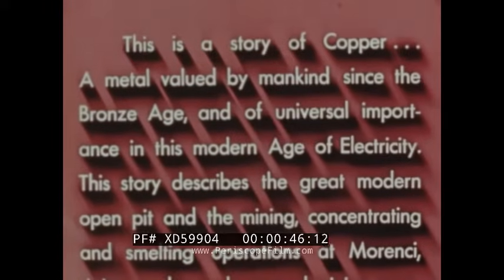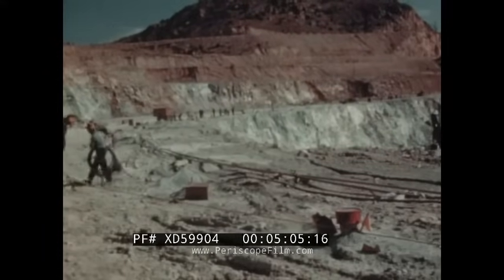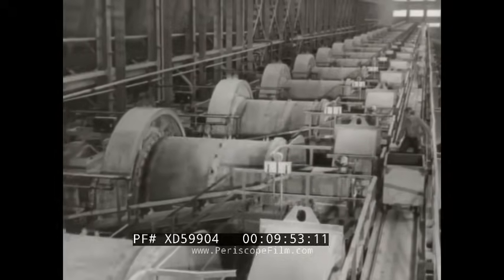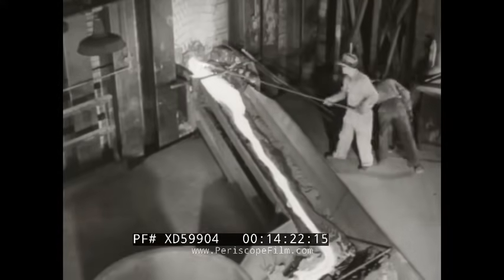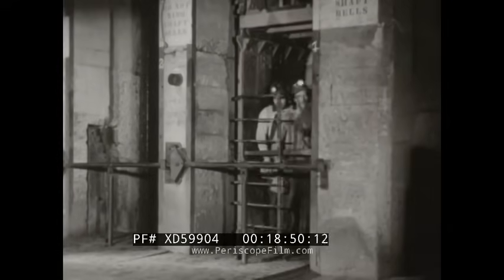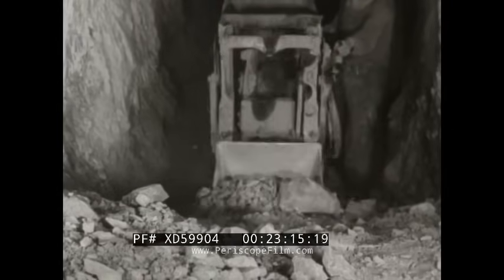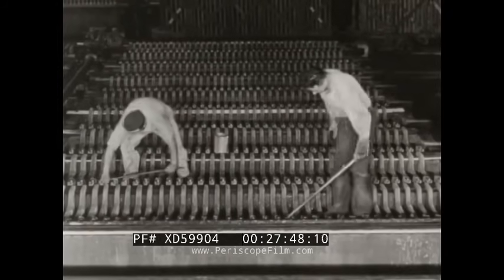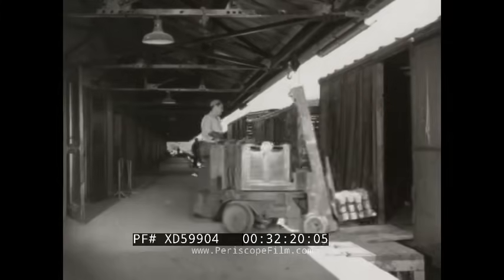" A STORY OF COPPER " 1950s BUREAU OF MINES COPPER FILM PHELPS-DODGE CO. MORENCI ARIZONA XD59904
Help us preserve, scan and post more rare and endangered films!

This film "A Story of Copper" was produced by the Bureau of Mines in 1951, and informs viewers about the copper production process. It starts with the two different types of mining: surface strip mining and underground tunneling. These are explored in detail including the equipment needed and great footage of dynamite being placed. This is followed by the copper refining process, which includes a lot of grinding, sorting, purifying, and melting to achieve the purity needed for copper. This includes detailed footage of the equipment and the furnaces needed.

0:08 Department of the Interior: Bureau of Mines Logo, 0:15 Title “A Story of Copper”, 0:45 a short text on what is covered in the film, 1:25 overview of a valley and a large copper in the Morenci District, Arizona, 2:46 an excavator loading waste into a truck which it then dumps, 3:05 overview of copper carrying trains, 3:33 New tracks being laid to facilitate ore production, 4:10 mechanics sharpening drill bits, 4:24 blast holes being drilled by churn drills and men preparing dynamite to be put into holes, 6:23 man waves flag as warning signal for everyone to leave, 6:51 man presses detonator and ground explodes, 7:24 excavator loading ore into train and train carries it off, 8:13 overview of the concentrator and smelter, 8:57 ore is dumped from train into a series of crushers, 9:50 ball mills grind down further, 10:31 classifiers further sort the ore with water, 11:29 flotation machines further separating ores, 11:55 massive thickening tanks with ore waste emptying into the canyon, 12:55 “useful” dry ore concentrate dropping off, 13:31 a huge pile of concentrate with a machine slowly chipping away to ensure a steady flow to the furnace, 14:11 inside of the smelter, 14:22 waste “slag” being siphoned off and dumped, 14:41 copper matte siphoned from the furnace and poured into a converter, 15:46 converter empties out blister copper and is transferred to another furnace, 16:22 tree poles being thrown into the smelter to strengthen copper, 17:09 anode copper being poured into forms, cooled down, and chipped into shape by employees, 17:35 overview of Bisbee, Arizona and the copper mine there, 18:19 employees getting onto the elevator to take them into the mines, 19:02 mine carts driving in a dark mine, 20:25 Miner building the supports needed for a new tunnel, 20:57 miners using a machine to create blast holes for a new tunnel, 21:55 miners prepare dynamite sticks and put them in the holes, 22:58 mechanical loader removing debris post blast, 23:20 miners removing parts of the roof to allow for ore scrapping, 24:45 mine carts being filled with ores and driven to be dumped at a transfer point, 25:36 ore is hoisted to the surface in elevator and dumped into railway carts, 26:20 overview of a copper refinery in El Paso, Texas, 26:47 overview of electrolytic baths for copper anodes for purification with large cranes loading anodes in the bath, 28:04 employees preparing cathode starting sheets which are then suspended in the baths, 28:47 Cathodes lifted out of bath, 29:18 Scientists inspecting samples in a laboratory, 29:55 some copper cathodes are cut into shape by employees, 30:12 some Cathodes are being melted in a furnace, 30:39 tree trunks put into furnace to ensure purity, 31:00 refined copper poured into molds, 31:52 employees inspect copper and then stack it, 32:10 copper is loaded into rail cars for transportation, 32:23 different applications of copper such as women working in a telephone operator office, children singing in a radio recording studio, US navy ships driving in a row, train driving, DC-3 flying, the Liberty bell, and the statue of liberty, 33:56 title “The End”

The Morenci Mine is a large copper mine located near Morenci, Arizona, United States. Morenci represents one of the largest copper reserves in the United States and in the world, having estimated reserves of 3.2 billion tonnes of ore grading 0.16% copper. It is located in Greenlee County, just outside the company town of Morenci and the town of Clifton. Freeport-McMoRan is now the principal owner and, since 2016, Sumitomo Group has owned a 13% interest in the mine.